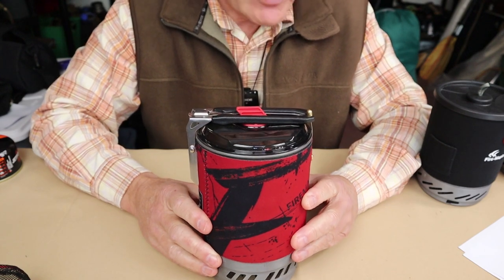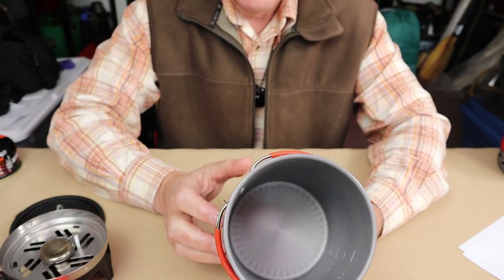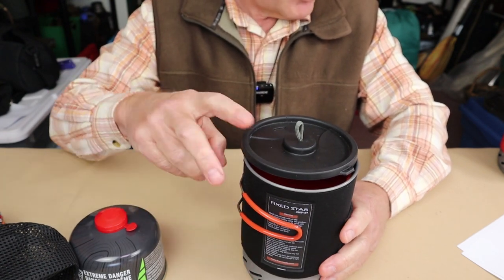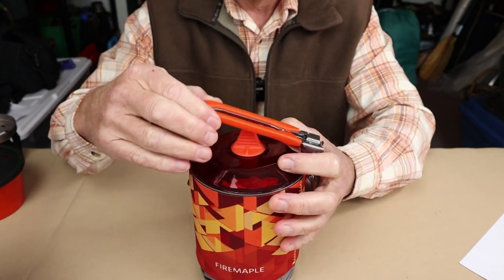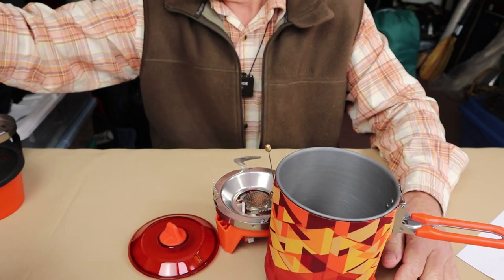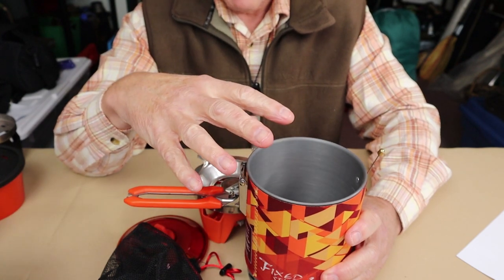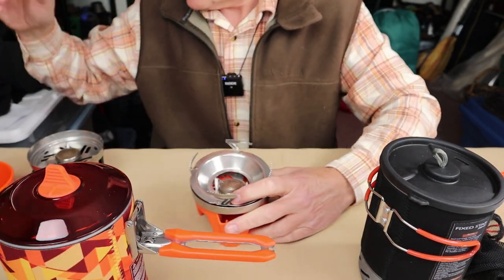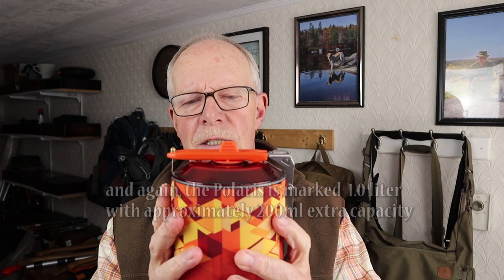Fire Maple Fixed Star X1 & X2 Gas Canister Cook Systems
Fire Maple Fixed Star X1
Comes With
BPA free bowl
Mesh stuff sack
Key Features
Piezoelectric igniter
Pot lid with drain hole
1 liter pot, folding handle, neoprene cozy
Physical Specs
Weight:  17.6oz / 499g
Size:   6.7” x 4.72” / 17cm x 12cm
Performance Specs
Power  7500 British Thermal Units
Boil Time:  2min 5sec per 0.5 liter 6g fuel

$86.95 CAD  $53.50 US
Comes With
 Pot Support
Gas Canister Stabilizer
Mesh Bag
Key Features
Piezoelectric igniter
Pot Lid with Drain Holes
1 Liter Pot with Locking Handle
Physical Specs
Weight:  21.2oz / 600g
Size:   7.87” x 4.72” / 20cm x 12cm
Performance Specs
Power:  7500 BTU